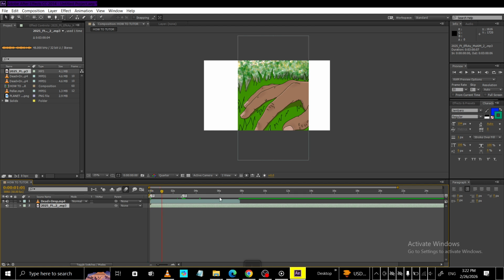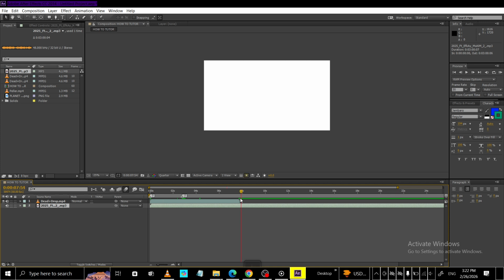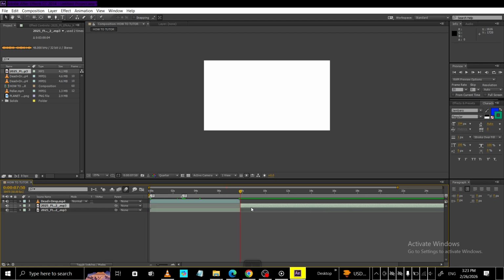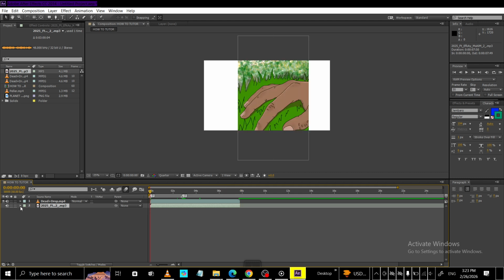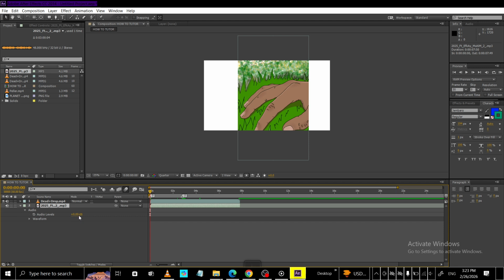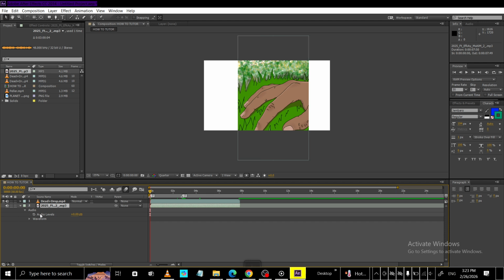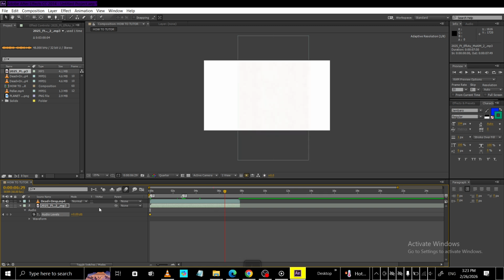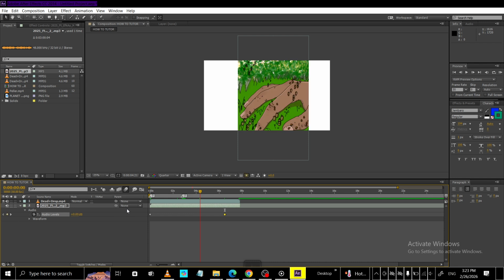How to Make Audio Fade Out in After Effects 2026 (Quickly!!!)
In this professional tutorial, we dive deep into the process of creating a smooth audio fade out in After Effects. This essential skill will elevate your video projects, allowing you to craft cleaner transitions and enhance the overall viewer experience. Whether you're a beginner or looking to refine your techniques, this guide is tailored for you.

By watching this video, you'll learn step-by-step methods to implement audio fade outs effectively, boosting your editing repertoire. Make sure to watch till the end for expert insights that will take your skills to the next level.